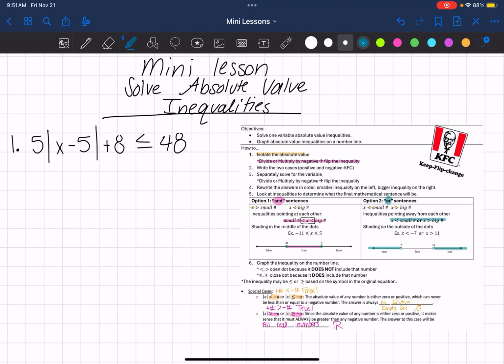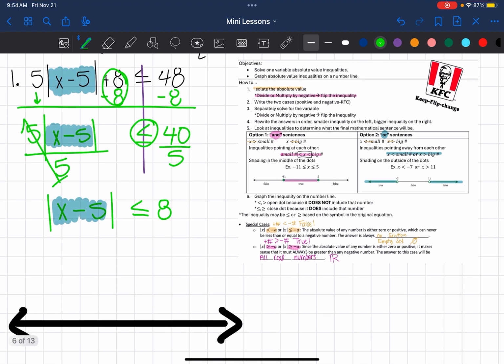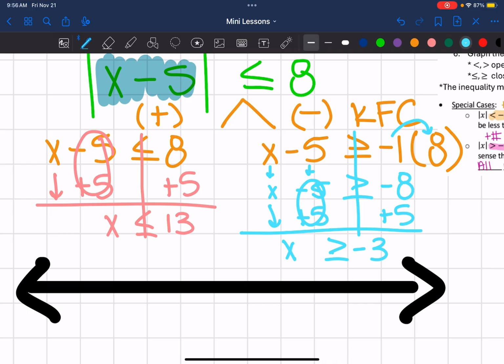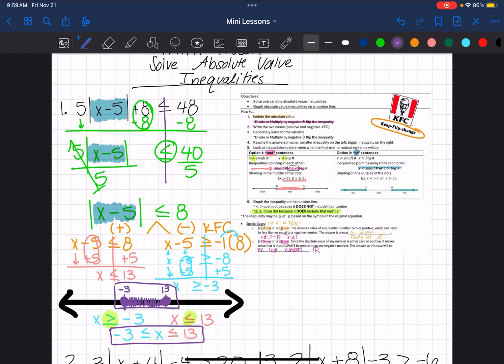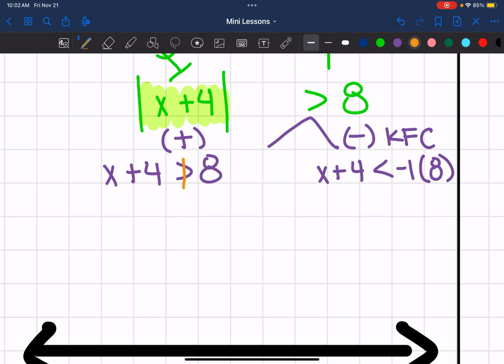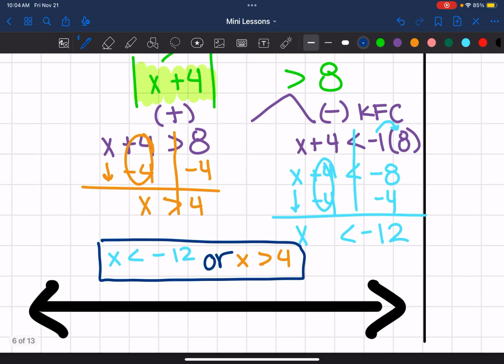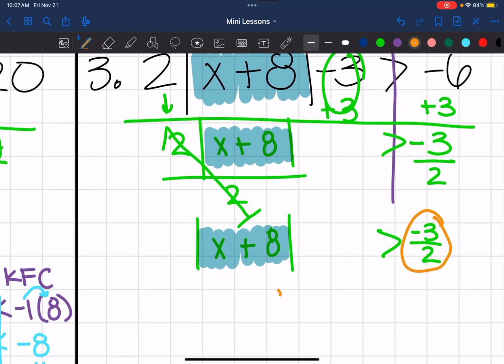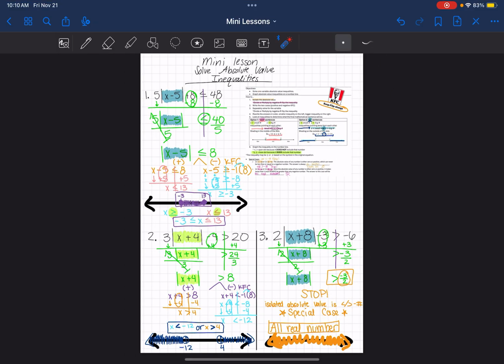Mini Lesson: Solve Absolute Value Inequalities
Algebra Concept for solving absolute value inequalities.